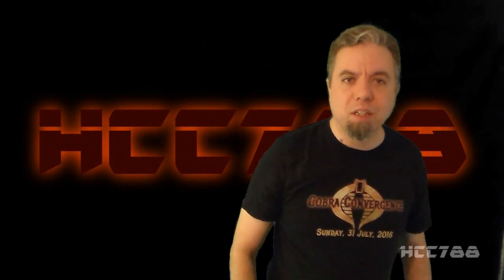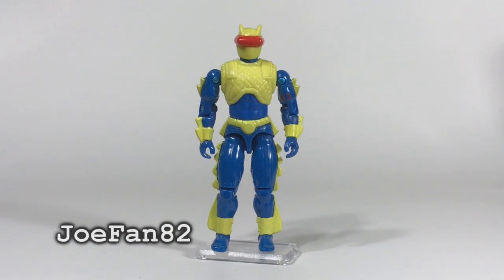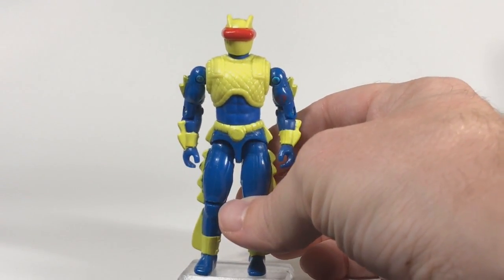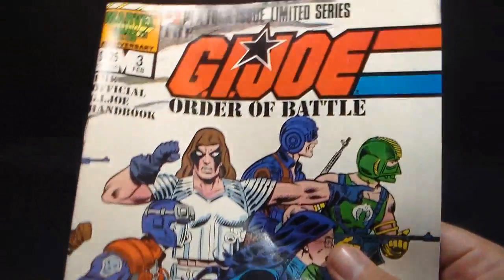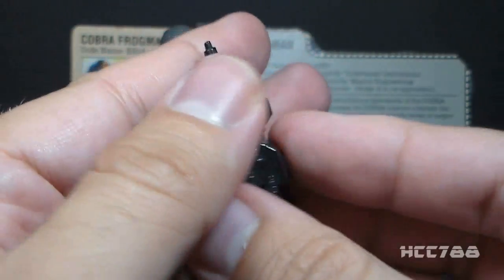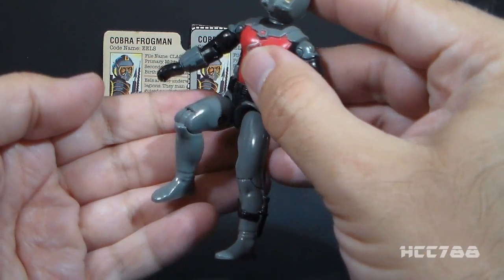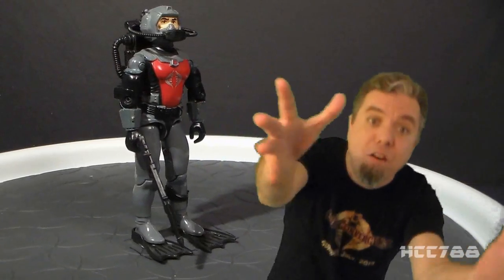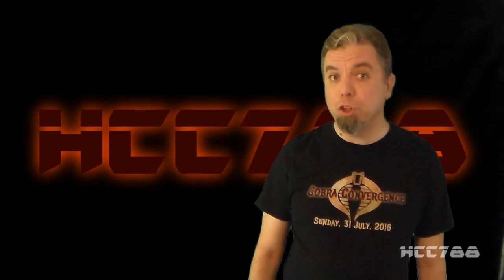HCC788 - 1985 EELS - Cobra Frogmen - COBRA CONVERGENCE!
Visit HCC788.com!